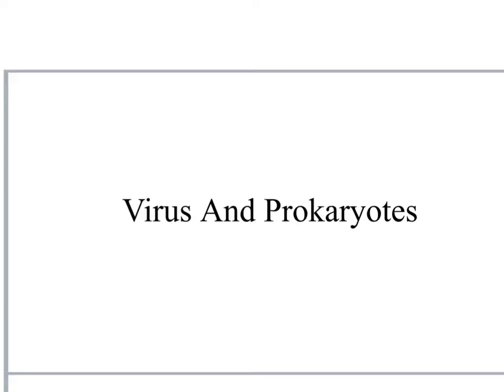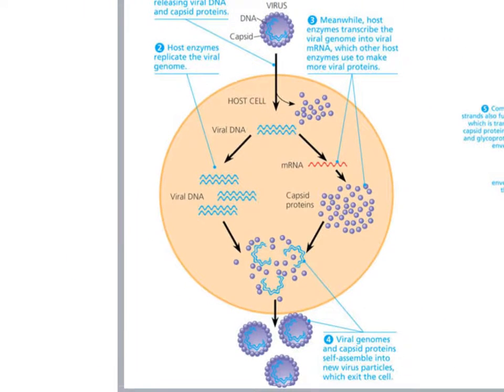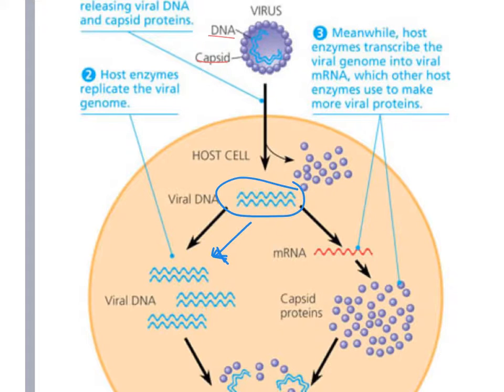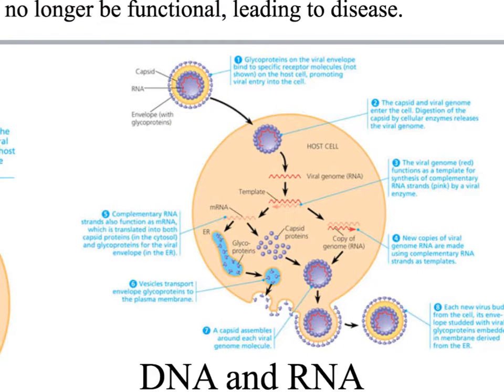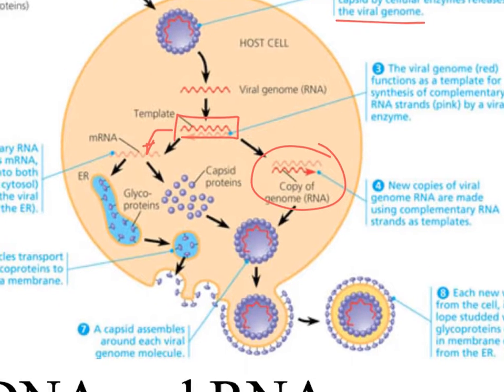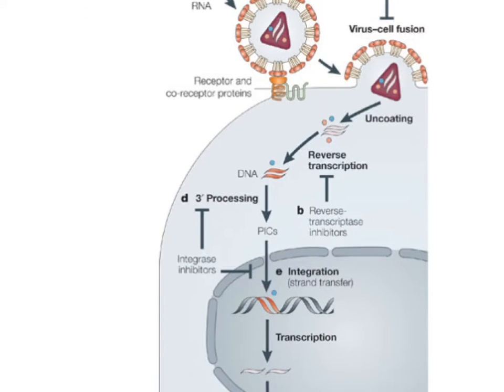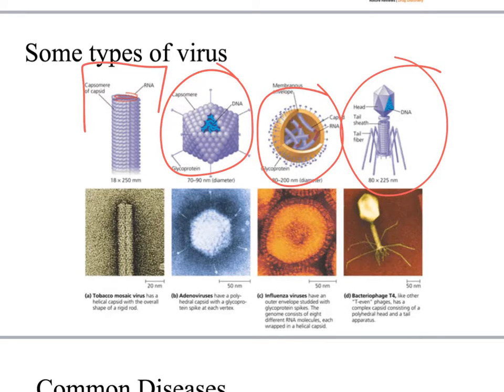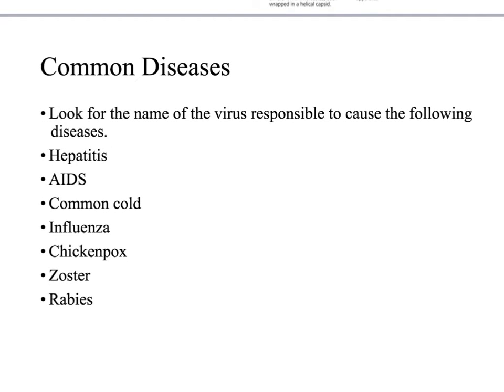DNA and RNA Virus - Biology 7th grade